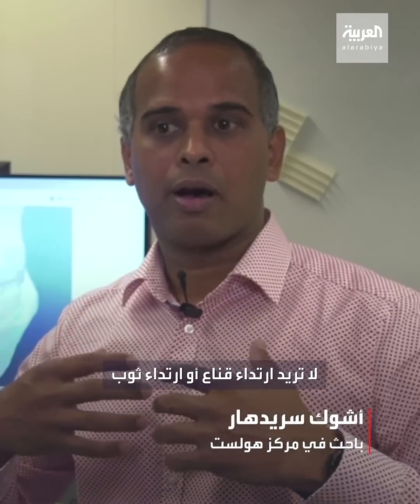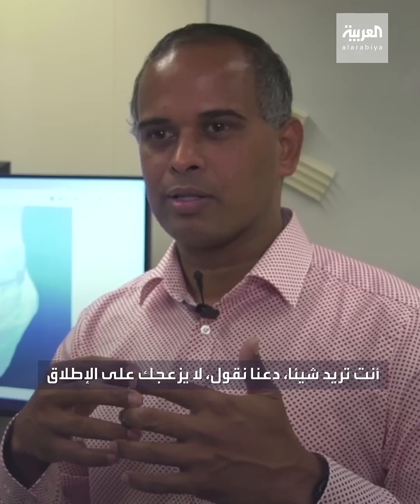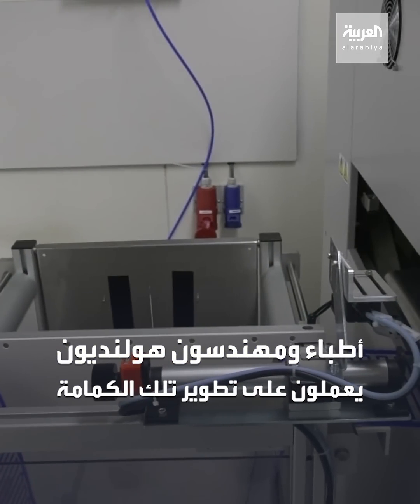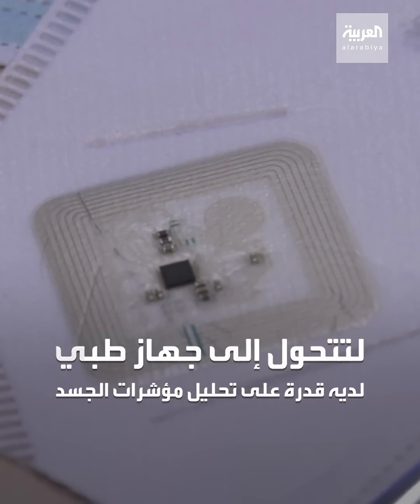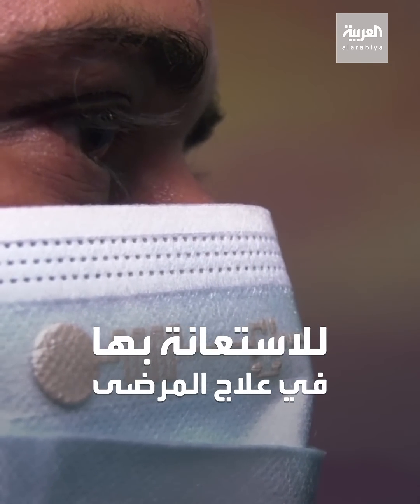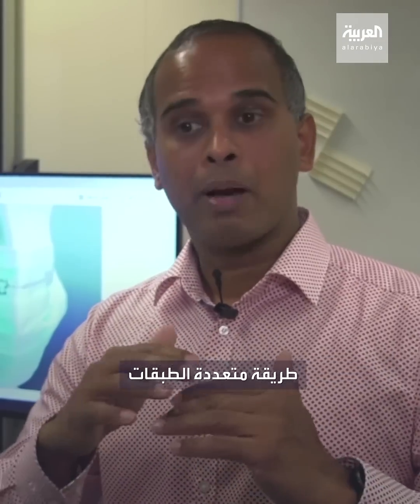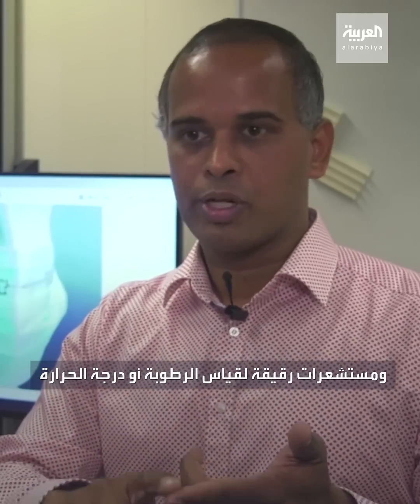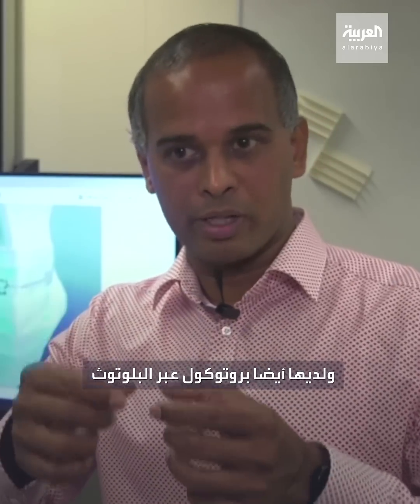تعرف على مواصفات أحدث كمامة ذكية لمكافحة كورونا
تستطيع قياس المؤشرات الحيوية.. كمامة ذكية لمكافحة كورونا وتنبيه المرضى تهتز عندما تفقد فاعليتها.. تعرف على مواصفات أحدث كمامة ذكية لمكافحة

ــــــــــــــــــــــــــــــــــــــــــــــــــــــــــــــــــــــــــــــــــــــــــــــــــــــــــــــــــــــــــــــــــــ
قناة العربية تقدم خدمة إخبارية على مدار الساعة بالاعتماد على شبكة من المراسلين منتشرة في جميع العواصم العالمية لمتابعة الأحداث فور حصولها أولا بأول
للمزيد من الفيديوهات يرجى زيارة صفحة فيديوهات العربية
أيضا يمكنكم متابعة العربية على منصات التواصل الاجتماعي الأخرى
فيسبوك